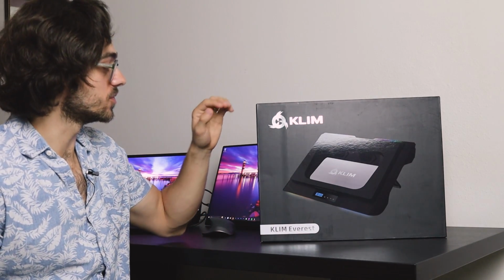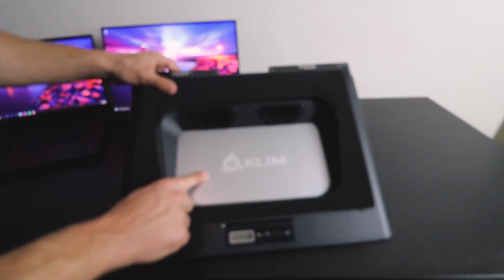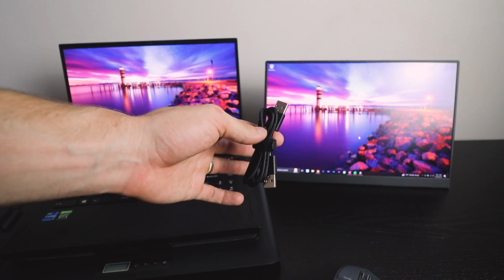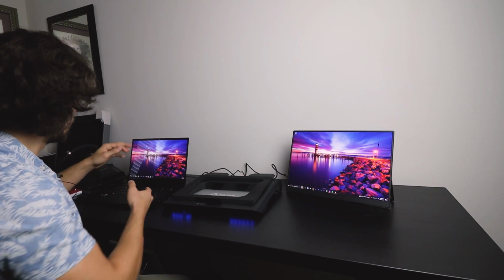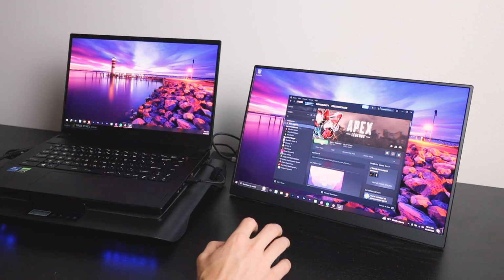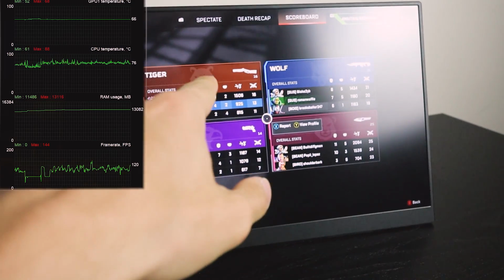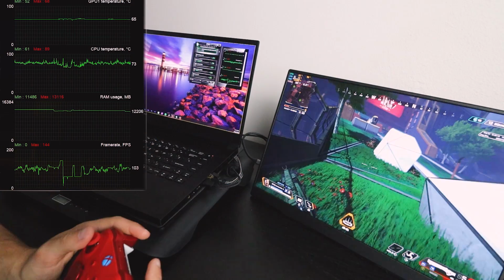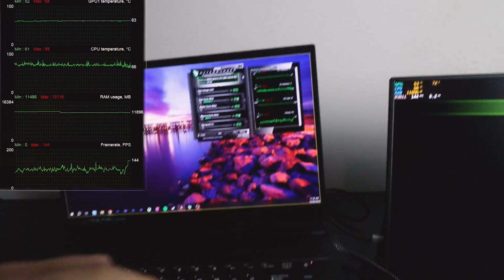Can the Klim Everest Laptop Cooler Cool Down my OVERHEATING Laptop?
In this video we find out whether or not the Klim Everest actually performs... or not?